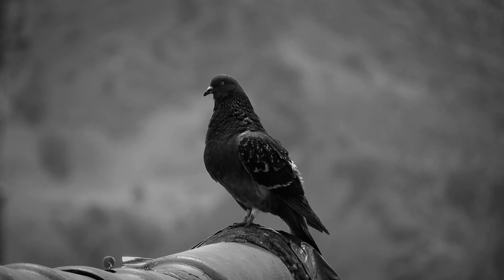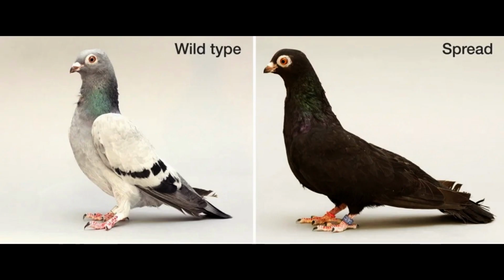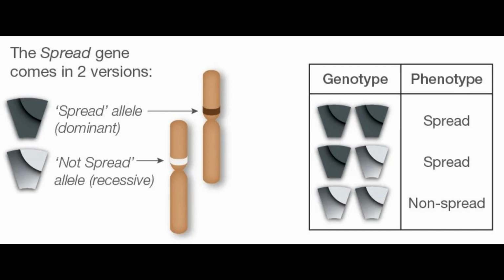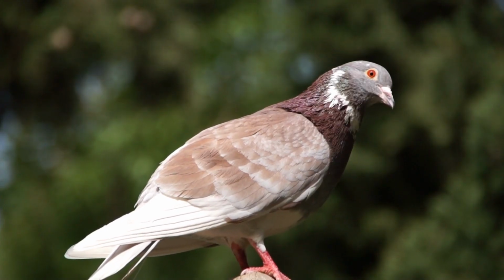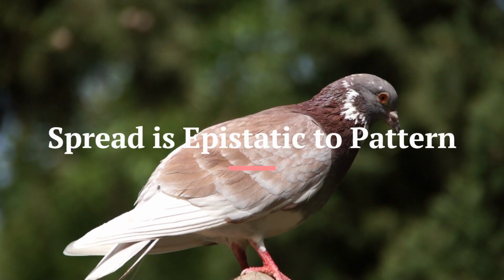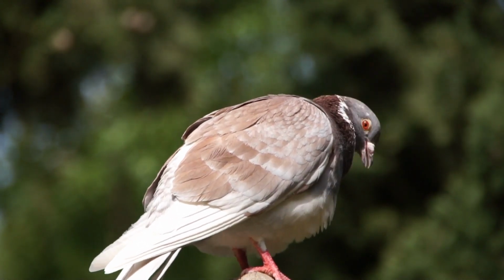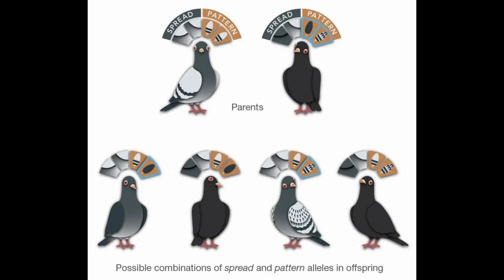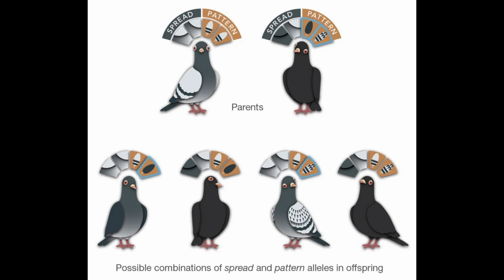Have You Even Seen Dark-Colored Pigeons?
Welcome to your own channel where I explore the beauty of nature! In this video, we are going to talk about something you might have never seen before: dark-colored pigeons.

These pigeons are not your typical gray or white ones. They have unique dark colors that make them stand out in a flock. Have you ever seen them before? If not, then this video is a must-watch for you.

Join me as I take you on a journey to discover the fascinating world of dark-colored pigeons. We will explore their habitat, behavior, and even some interesting facts about them that you might not have known before.

So, sit back, relax, and enjoy this educational and entertaining video about these beautiful birds.